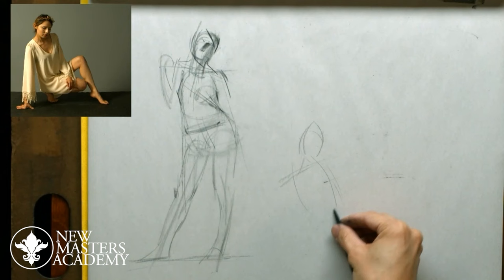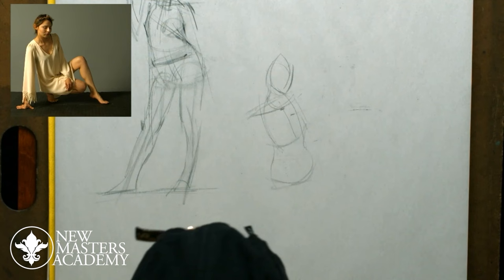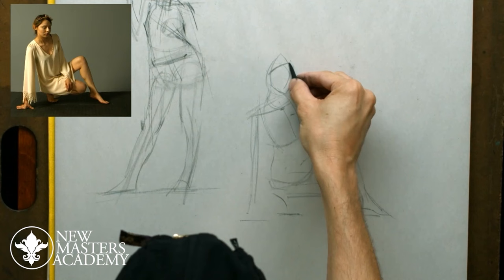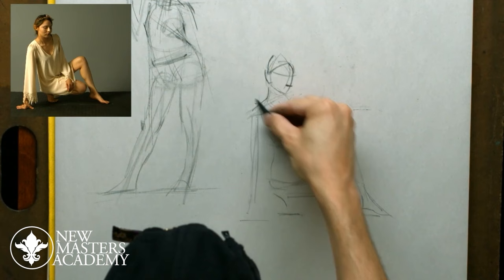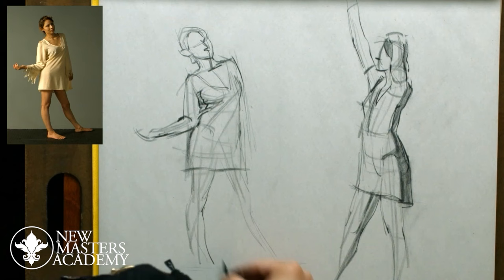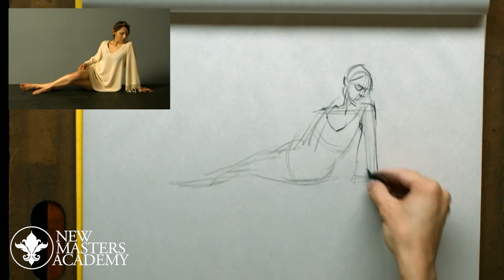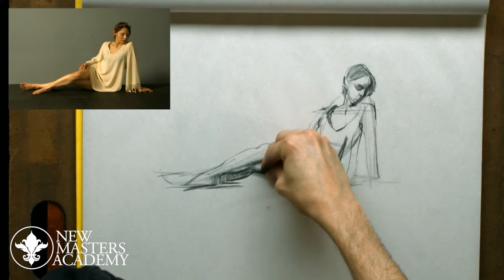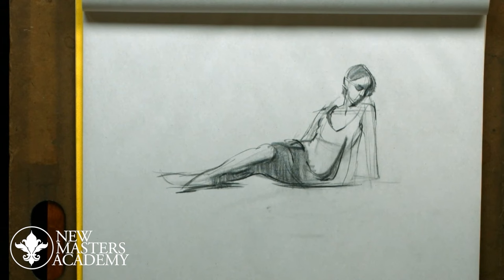Drawing The Clothed Figure | From Paper To Canvas | Joseph Todorovitch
Drapery Dynamics: Uncover the secrets to capturing the flow and form of fabric on the human figure.
Technique & Texture: Gain insights into Joseph's techniques for rendering the intricate textures and folds of drapery.
Observational Mastery: Enhance your ability to observe and translate the complexities of draped figures onto your canvas.

👨‍🎨 Why Watch This Clip?
Joseph Todorovitch, renowned for his nuanced approach to figure drawing, offers a glimpse into his process, providing valuable tips and techniques that can be applied to your own work.

🖌️ Expand Your Artistic Horizons:
Whether you're a beginner looking to grasp the basics or an advanced artist refining your skills, this clip is a must-watch for anyone interested in the subtleties of drawing draped figures.

📚 Explore the Full Course:
Delve deeper into the world of figure drawing and painting with Joseph Todorovitch's full course, 'From Paper to Canvas,' available exclusively on New Masters Academy

To learn more about figurative art, explore our figure drawing courses on New Masters Academy

ABOUT NMA: At NMA, we have a team of world-renowned instructors offering a wide range of courses covering essential techniques and skills for success in any visual art field. With over 3,000 hours of content from 50+ instructors, we provide a structured, step-by-step curriculum and live instructor interaction to ensure you have a clear path to mastery. Plus, our unique 3D viewing application and photo reference library give you the resources you need to excel.